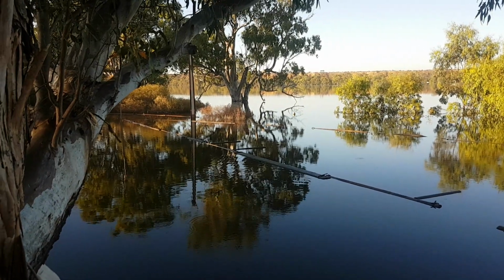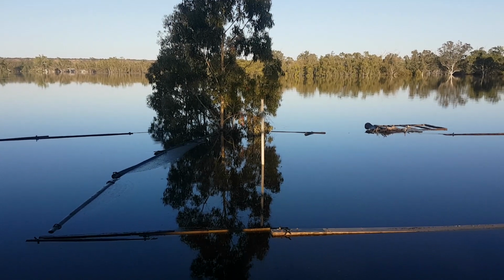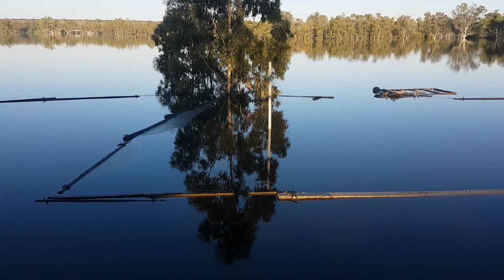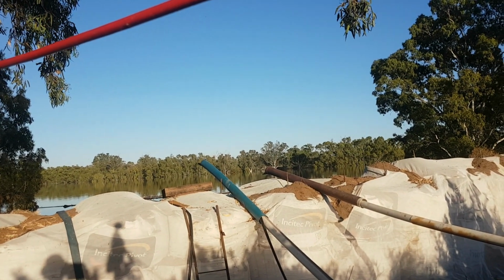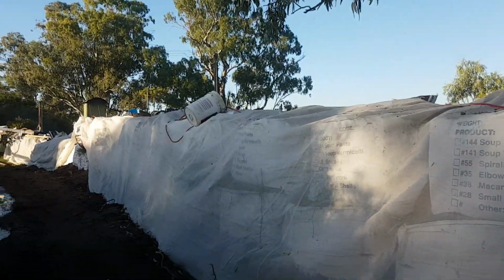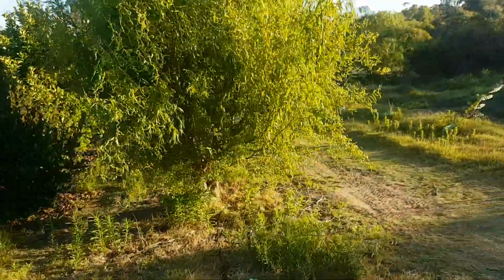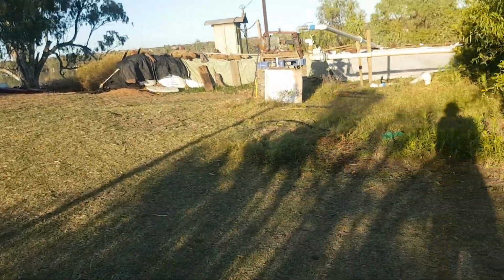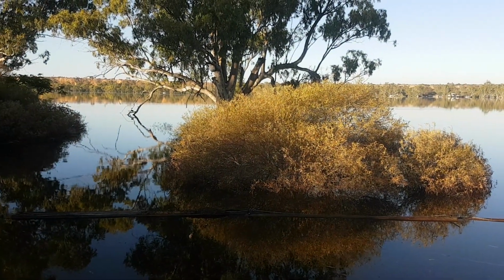River Murray floods 2022 sand bag wall levee bank construction part2